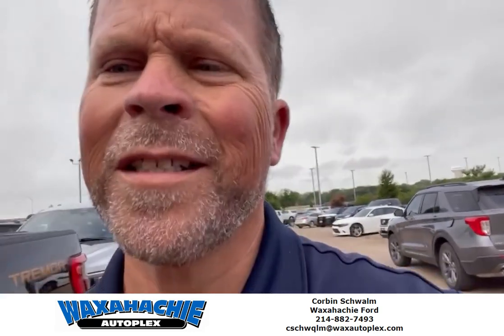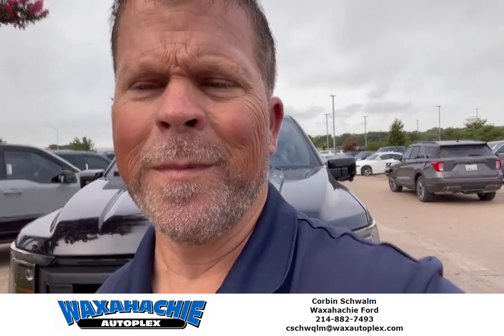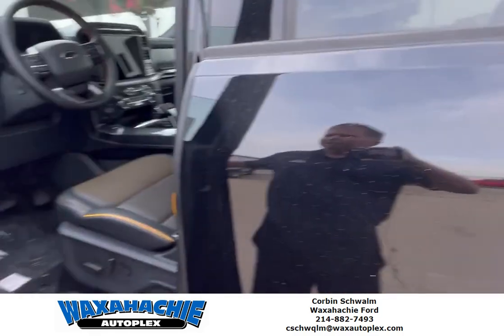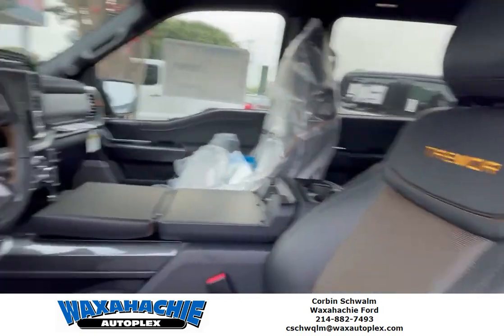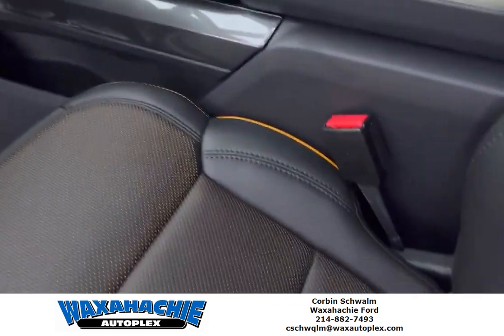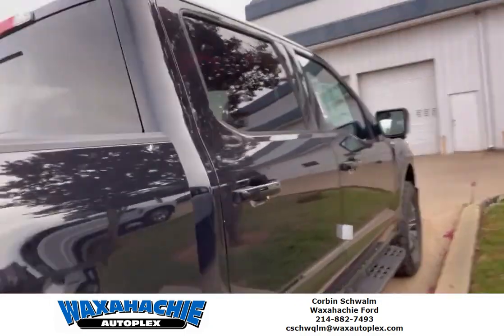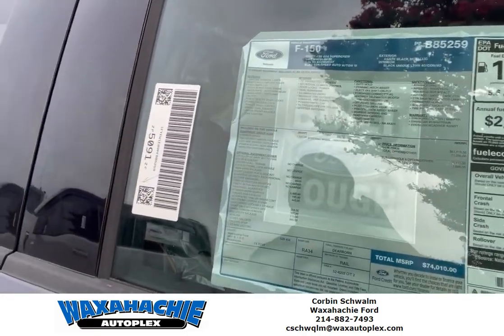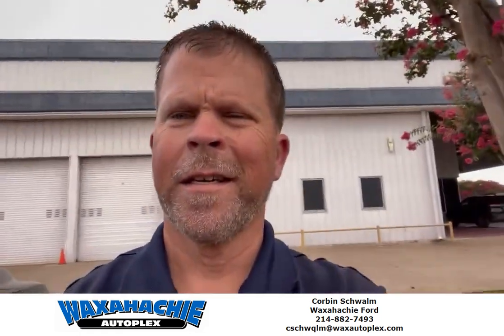🔥🔥🔥🔥Tremor F-150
2023 F150 Tremor packaged beefed up shocks 3.5 Ecoboost 4x4.very sleek and beautiful. Come see this today